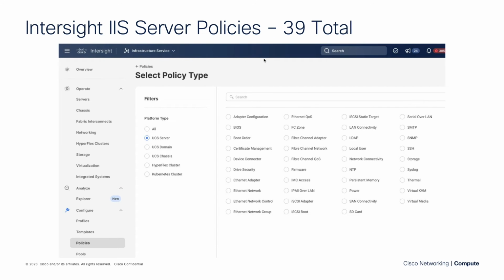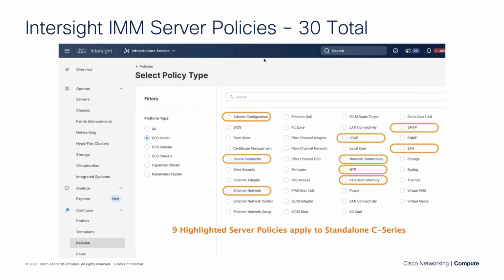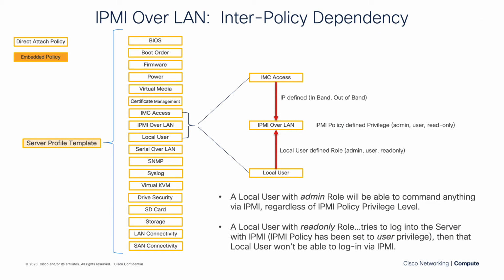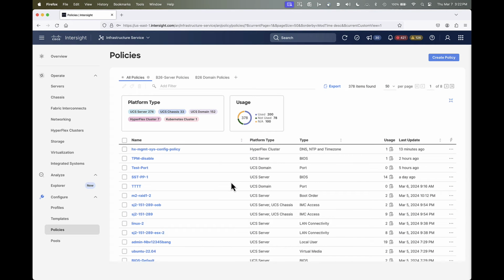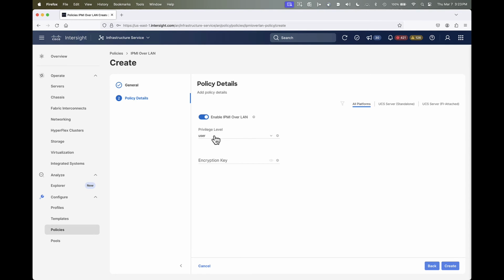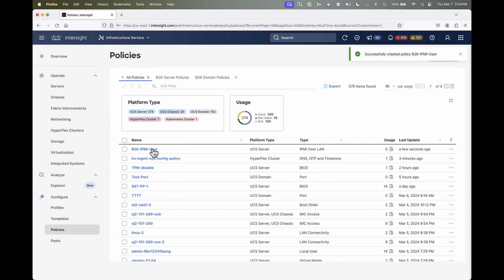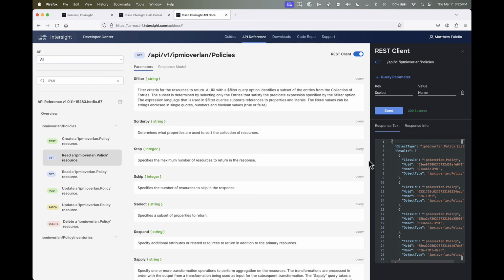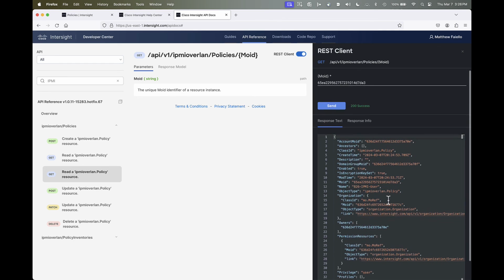Intersight IMM Expert Series - IPMI Over LAN Policy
This Video will highlight all the parameters for creating and using the IPMI Over LAN Server Policy in Intersight Managed Mode